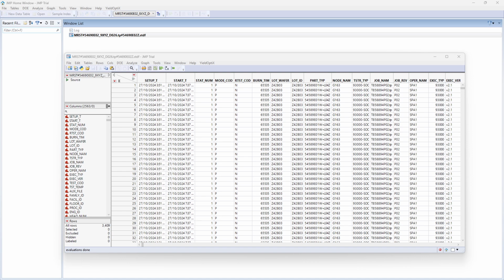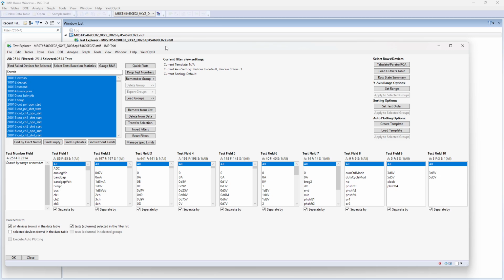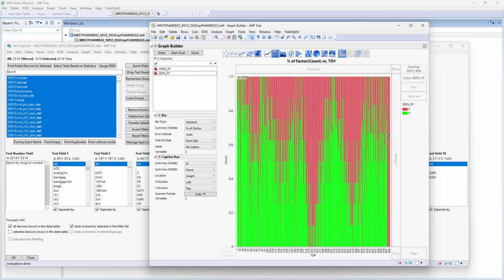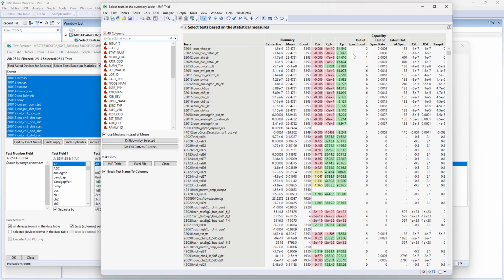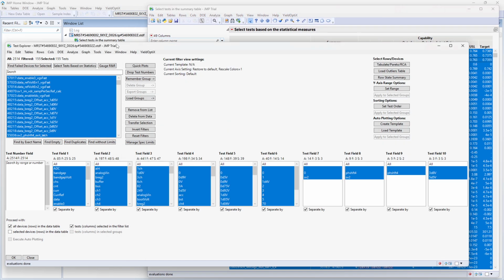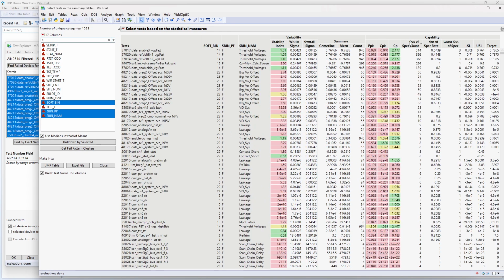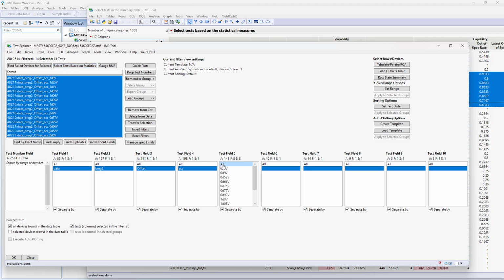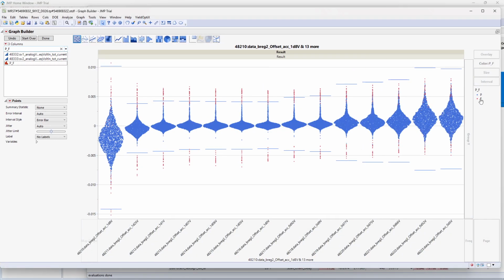YieldOptiX Test Explorer Bin Pareto Statistical Summary Quick Plots in JMP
This tutorial covers the Test Explorer module of YieldOptiX and some essential functions like generating bin Pareto charts, statistical summary tables, and quick plots (including parallel plots). Accomplish your test data analysis goals in minutes! If you are using JMP, you should give it a try.